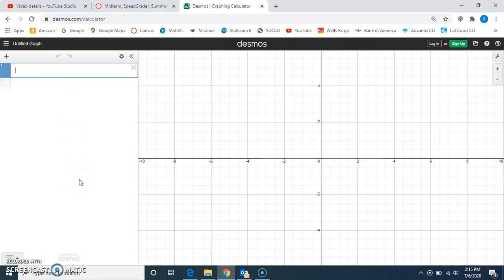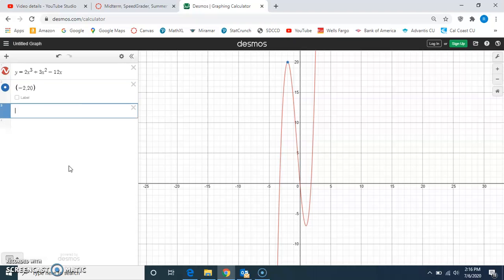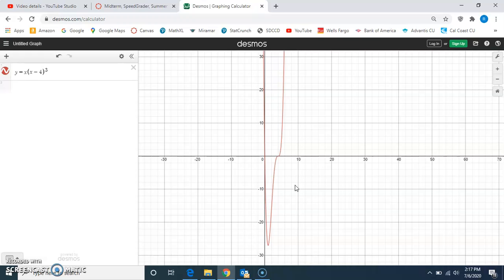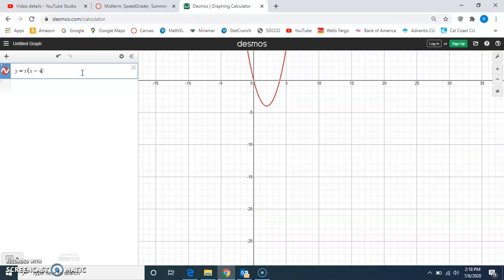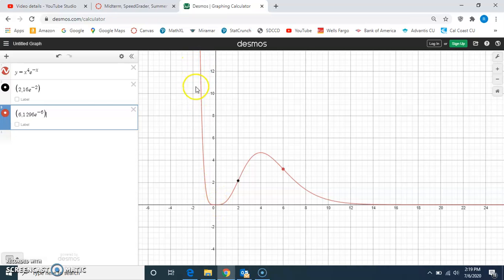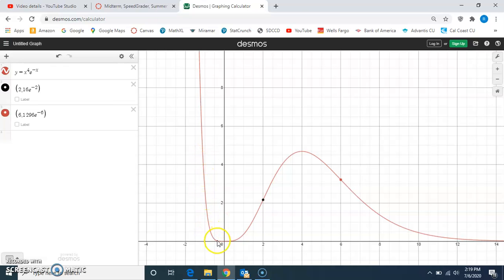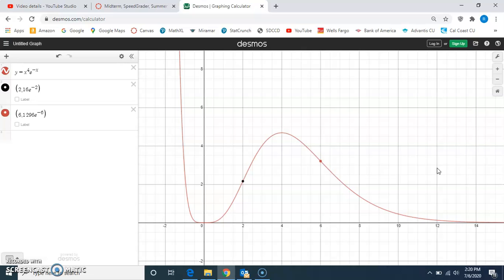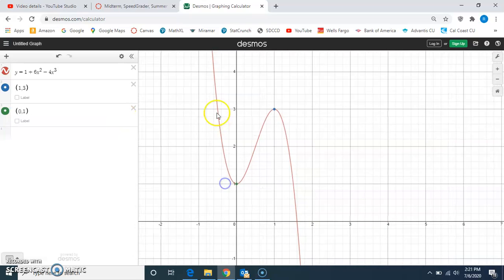150, 4.3 Desmos